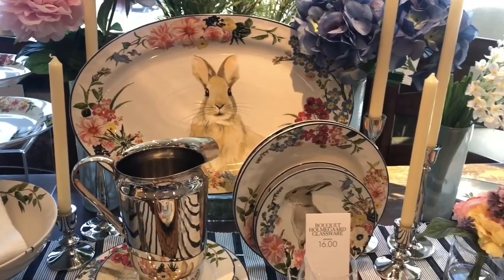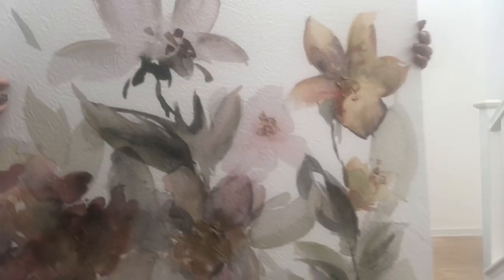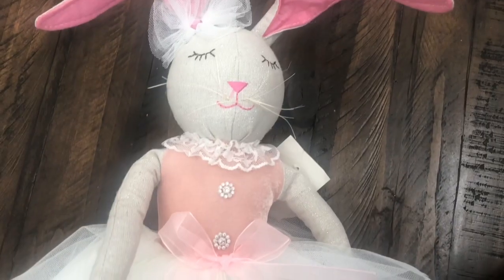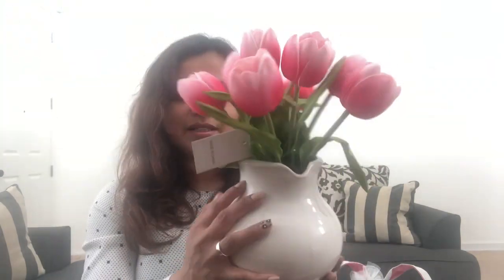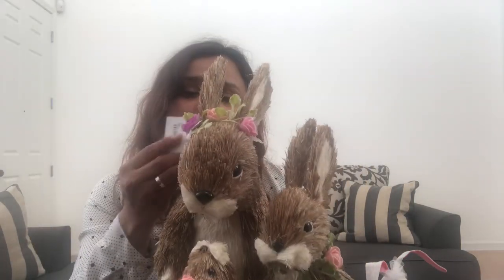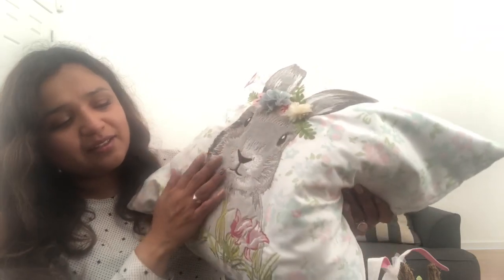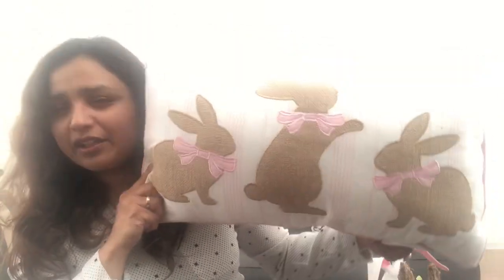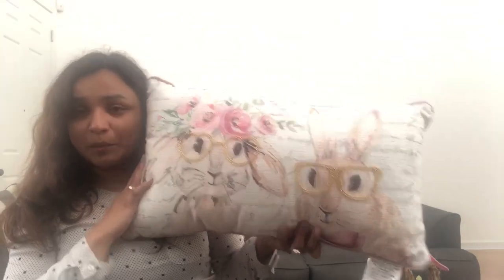SPRING DECORATE WITH ME || Decor and Haul Video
Love the beautiful Spring colors!!